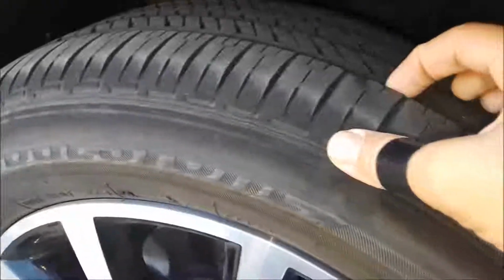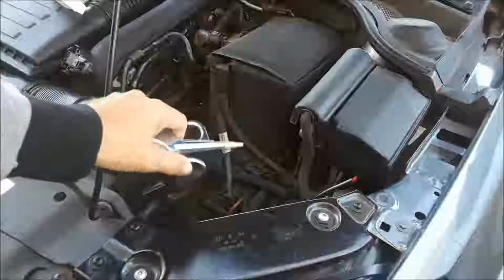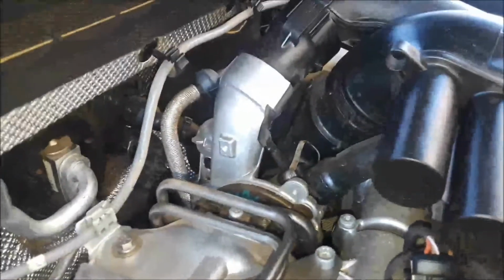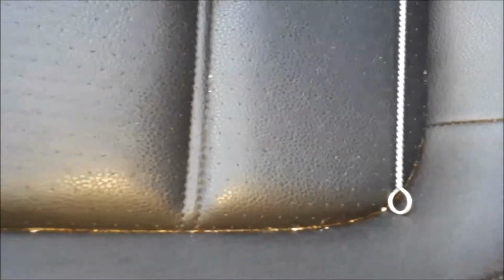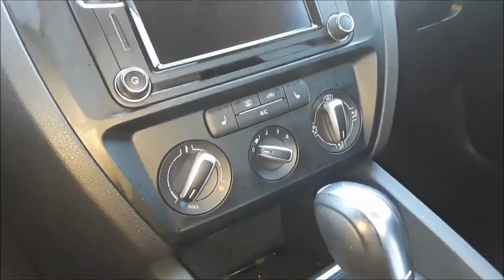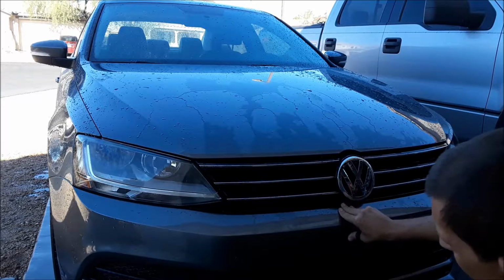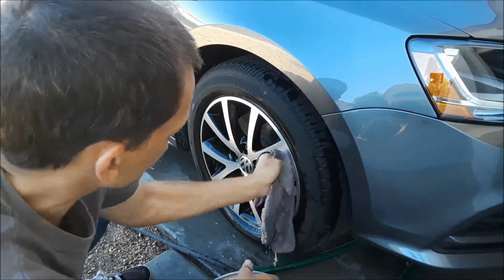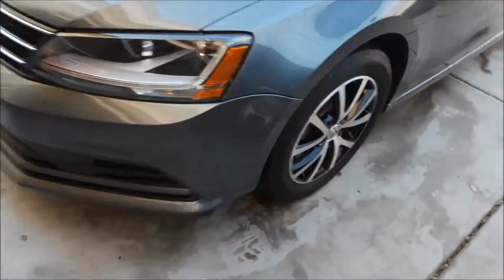2017 Jetta Complete Detail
In this video we perform a complete detail of our 2017 Jetta TSI. I hope you enjoy it.